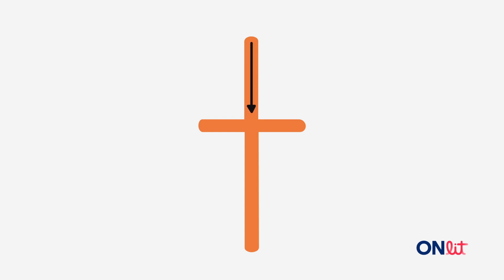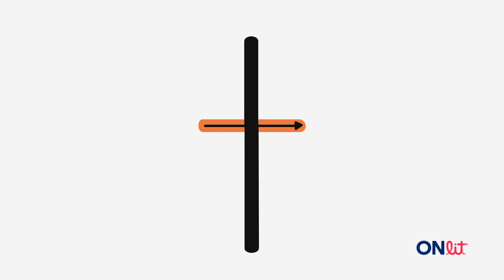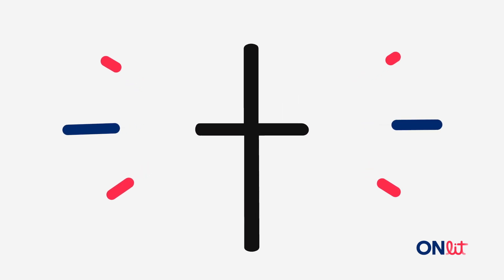Embedded Mnemonic - T Instructional Video